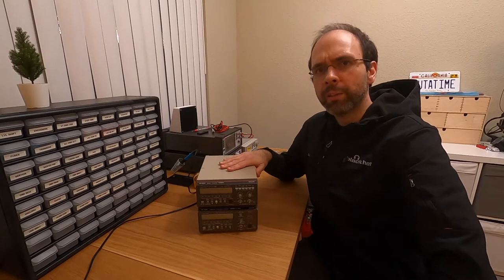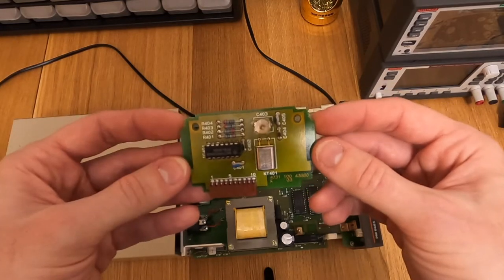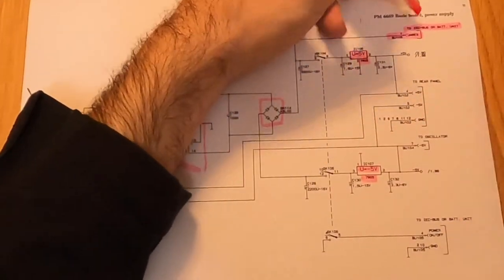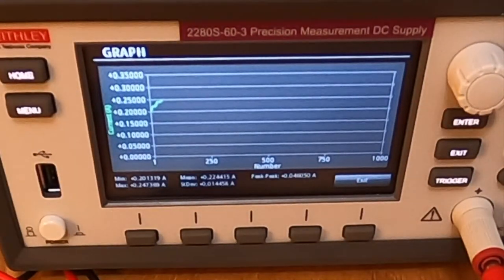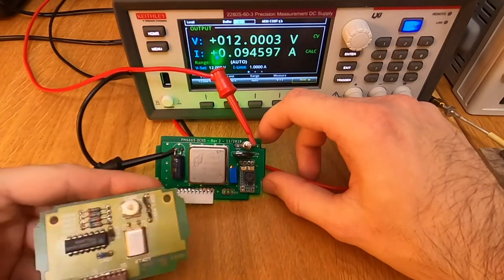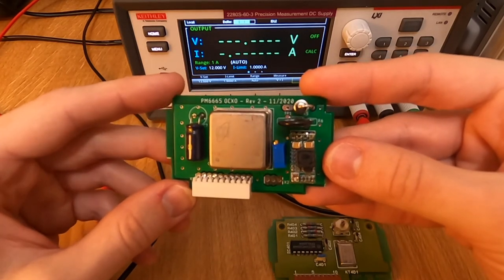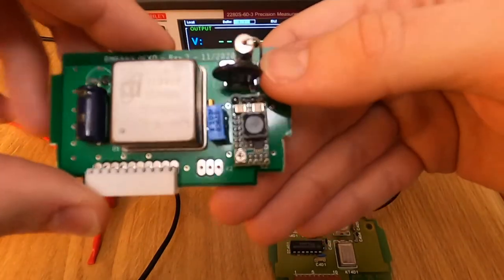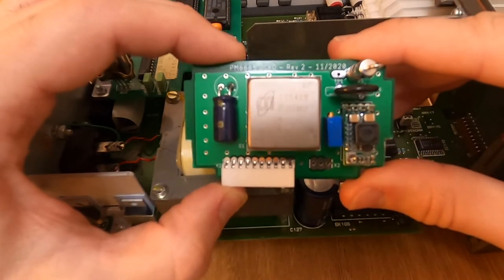PM6665/PM6669 OCXO upgrade : concept and design process (part 1)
Today, I guide you through some of the design process of a more accurate replacement timebase board for Philips PM6665 and PM6669 counters.

OCXO source :